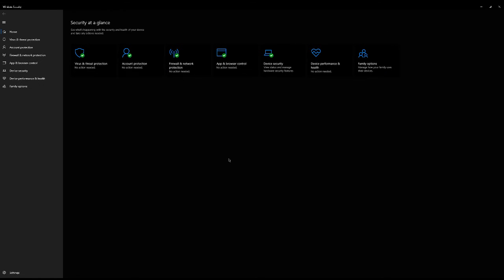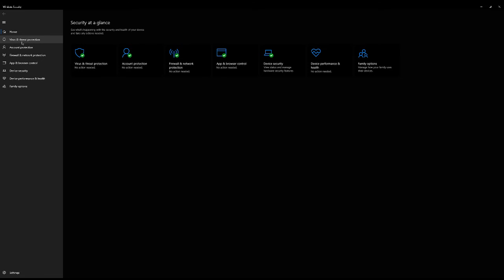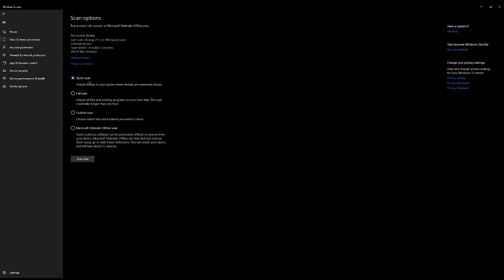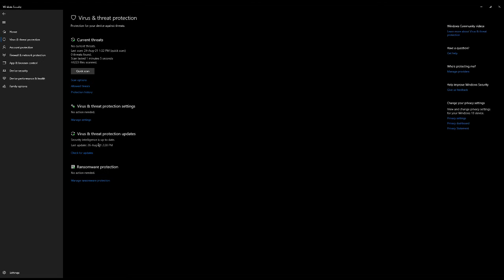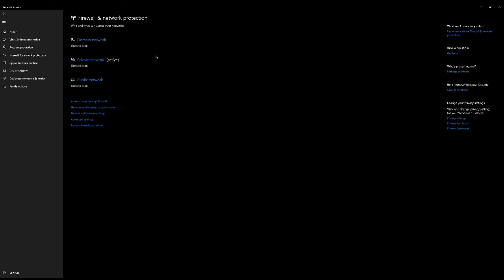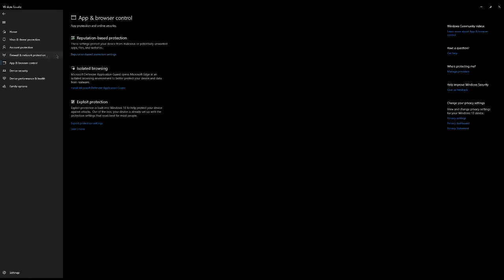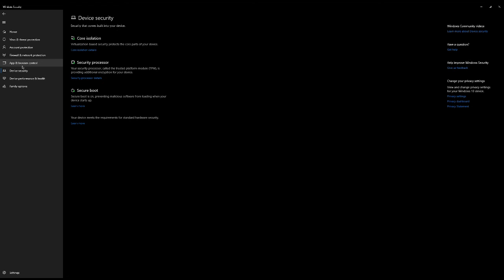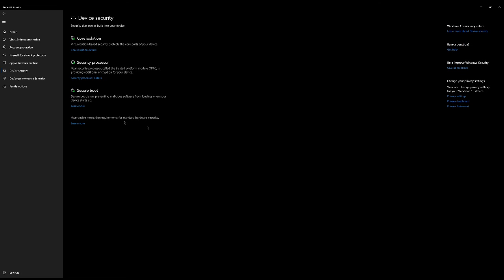Everything you need to know about Microsoft's Antivirus by Tips and Tricks